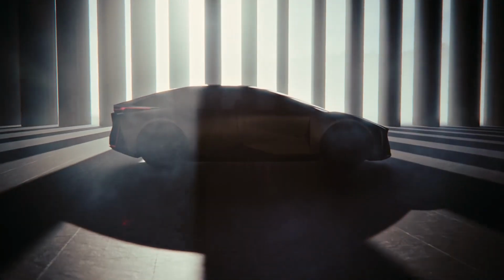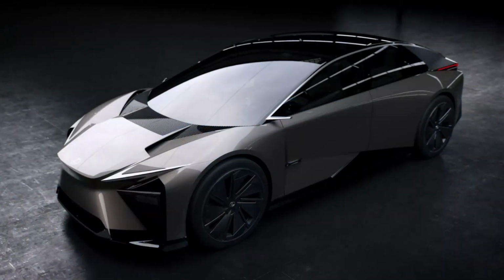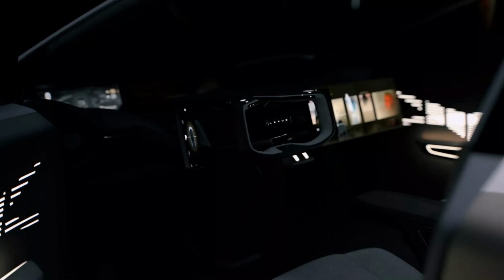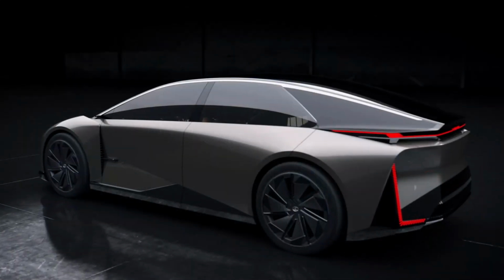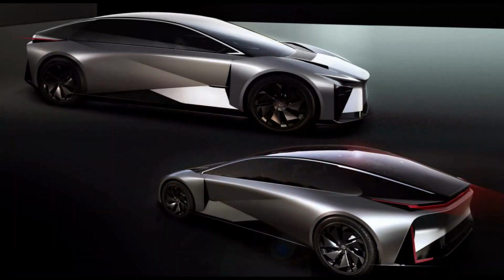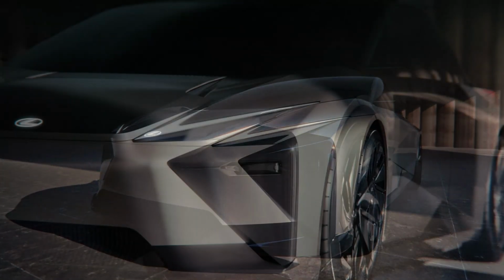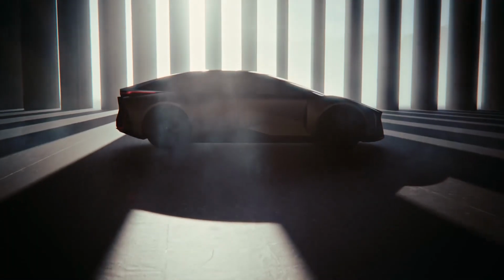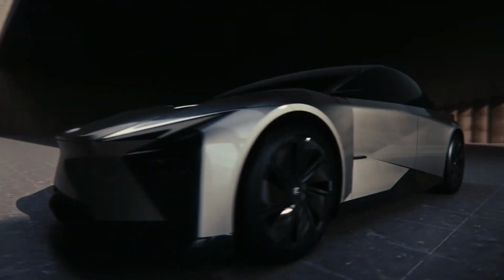Coming with Prismatic Batteries to Compete Tesla Model 3 in 2026. New Lexus LF-ZC 2026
Lexus says the LF-CZ will have twice the range of conventional BEVs and drive autonomously on the assembly line

Lexus turned heads at the Japan Mobility Show in Tokyo by unveiling the striking LF-ZC Concept, a next-generation BEV that previewed the production model to be launched in 2026.

LF-ZC, which stands for Lexus Future Zero Emission Catalyst, is supported by a new EV architecture and has a modular structure created through gigacasting, dividing the body into three main parts; front, middle and back. Gigacasting is also being pursued by other automakers, most notably Tesla, and Lexus says its configuration will ensure the front and rear of the LF-ZC are structurally independent, enabling rapid integration of new and improved batteries.

The key to making the LF-ZC a reality will be a state-of-the-art, self-driving assembly line where the car will drive itself autonomously with only battery, engine, tires and wireless terminal components, eliminating the need for conveyors. belts on the production line. Meanwhile, the vehicle will be launched with batteries with a prismatic structure, which Lexus says will increase range and reduce weight. In fact, Lexus says the LF-ZC aims to achieve nearly twice the range of conventional battery electric vehicles.

The LF-ZC has a similar footprint as the BMW i4 and Tesla Model 3, measuring 4,750 mm (187 in) long, 1,880 mm (74 in) wide and 1,390 mm (54.7 in) tall, and 2,890 mm (113.7 in) high has . inches) wheelbase. Lexus is targeting a drag coefficient of less than 0.2, which if achieved would make it one of the slipperiest production vehicles ever.

Its shape is a cross between a sporty sedan and a sedan, somewhat similar to the Kia EV6 but sitting much lower to the ground and lacking any traditional crossover features. It follows the 'Provocative Simplicity' design theme introduced by Lexus and represents an evolution of the firm's existing styling language.

Lexus has not yet provided specifications for the concept car's electric powertrain, but the firm notes that it has a Direct4 all-wheel drive system and a paddle shifter system similar to the Lexus RZ. It promises to deliver “engaging and exciting dynamics where driver and car become one.” It's good for us.

The interior of the LF-CZ is quite spacious, to say the least. The front ones sit low and forward on the flat ground, and the full panoramic roof adds to the luxurious feel. A futuristic fork-style steering wheel stands out, and to its left is a small digital pad that houses the shifter, autonomous driving modes, and driving modes. While the screen to the right of the steering wheel is used for music and air conditioning controls, the digital instrument panel is also used. This area of the interior is very similar to the Toyota FT-Se concept, also presented in Tokyo. A large touch screen with entertainment functions is placed in front of the passenger.

An advanced voice recognition system has also been developed for the car using artificial intelligence technology known as 'Butler'. This system uses self-learning functions to personalize the software and works with the new Arene OS to adapt various vehicle functions and features to the driver. A large part of the concept's cabin is made of bamboo, due to its rapid growth, significant CO2 absorption capacity and use for centuries in Japan.